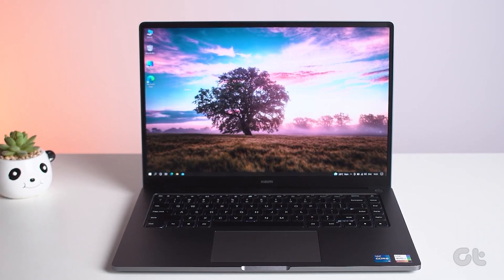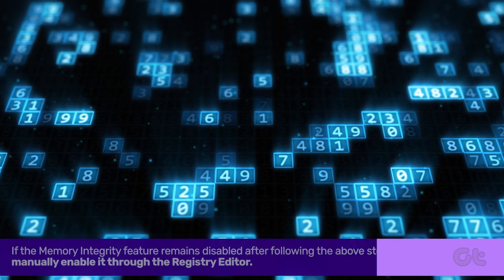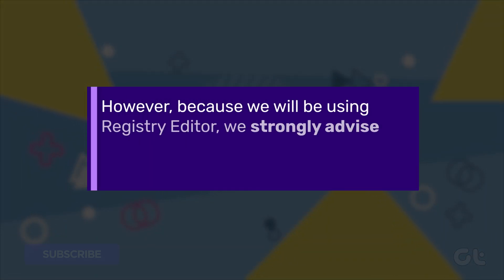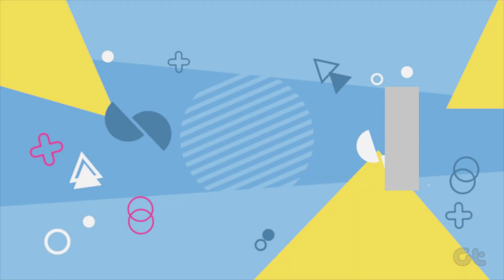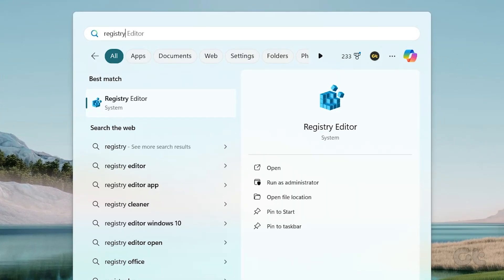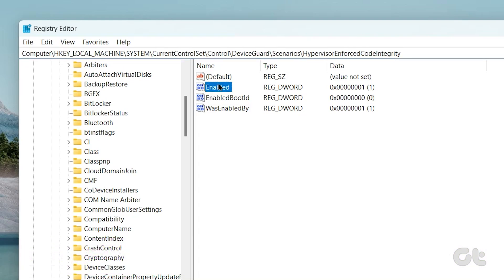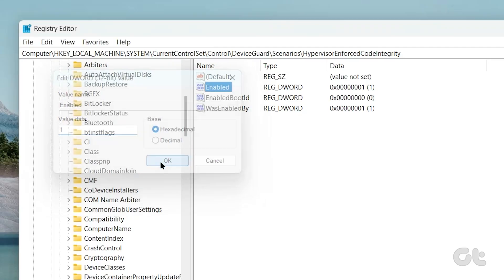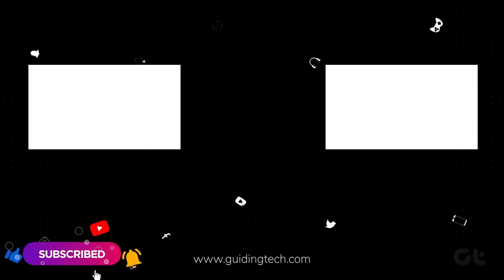How To Force Enable Memory Integrity Via Registry Editor In Windows 11 | Full Guide | Guiding Tech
If the Memory Integrity feature remains disabled after following the above steps, you can manually enable it through the Registry Editor. This method may look tricky, but it is not; here's how to do it.

REGISTRY Path
HKEY_LOCAL_MACHINE\SYSTEM\CurrentControlSet\Control\DeviceGuard\Scenarios\HypervisorEnforcedCodeIntegrity